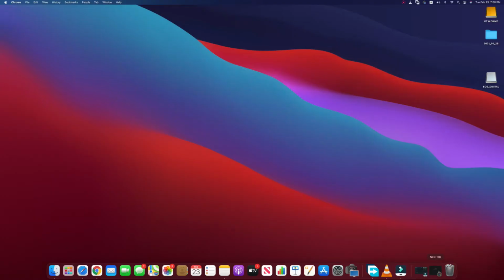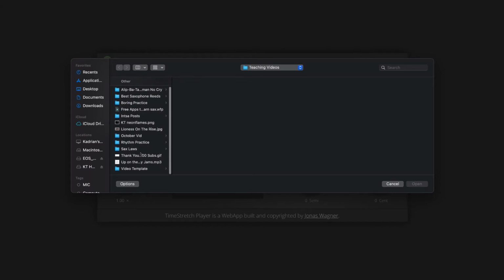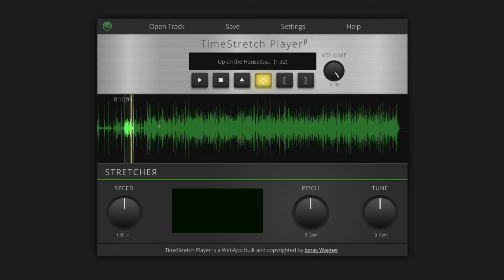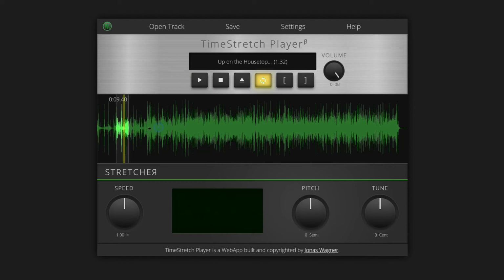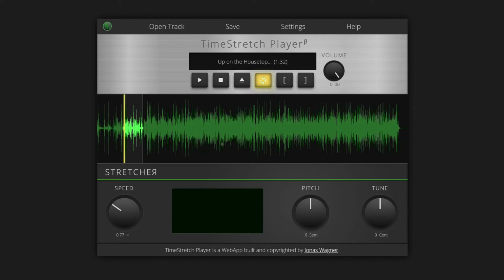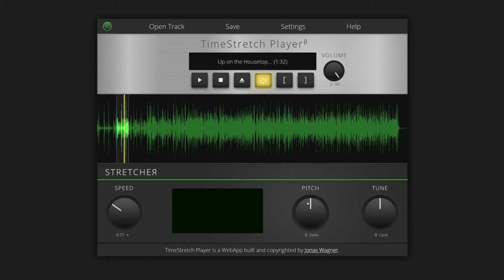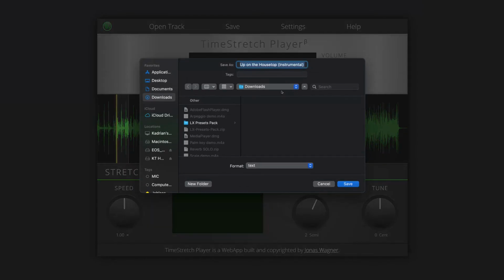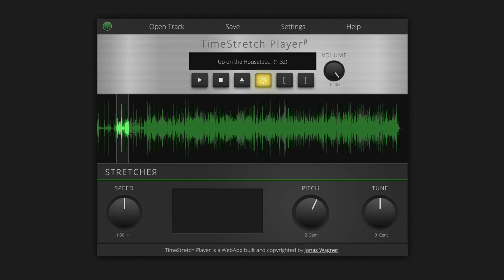The Easiest Way How To Loop Any Song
In this video I'll show you the easiest way to loop, slow down and change the key of any song that you want to learn to play on sax.

JOIN SAX MASTERY ACADEMY WAITING LIST-A community specifically created for beginners and absolute beginner saxophone players. learn to sight-read, play by ear, learn all your major and minor scales, learn how to play reggae in a consistent structured way, and much more.

🚀- Get Access to FREE FREE!!! Saxophone Audio/video Editing and Mixing Course

★ My Tech & Sax Gear Recommendations ★
Recording gear
Audio Interface Steinberg UR22MKII 2-Channel USB Interface
Mic-Takstar PC-K600-S Professional Condensor Recoding Microphone
Jazzlab Harness (Neck Strap)
Adorence Saxophone Shoulder Strap
KUWAN Saxophone Neck Strap;
Legere Reeds
Rico Reeds
24 Pieces Alto/Tenor Saxophone Mouthpiece Cushions
LOLUNUT Foldable and Adjustable Alto/Tenor Sax Stand,
YZNLife Saxophone Cleaning Care with Case Kit instrument
3 in 1 Folding Saxophone Tripod  Holder Clarinet Sax Alto Tenor  Stand
Camera I use Camera I use EOS 200D II/EOS Rebel SL3 DSLR Camera
🚀- DOWNLOAD FREE FREE!!! Saxophone Audio Editing and Mixing Course